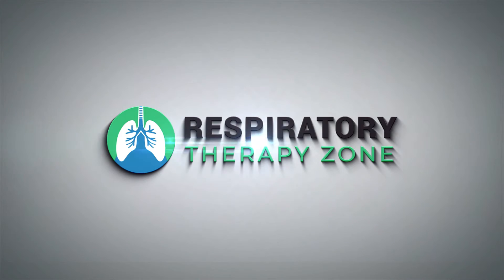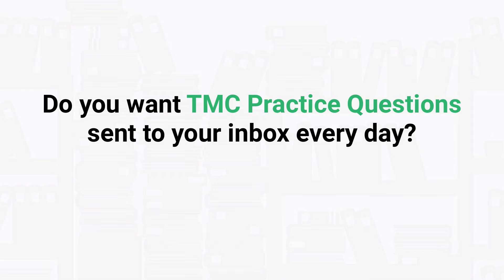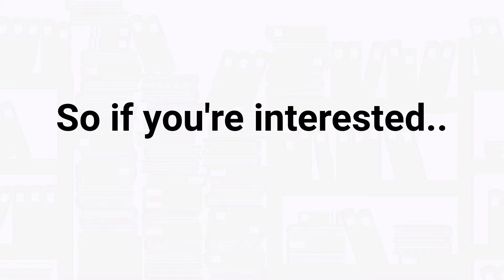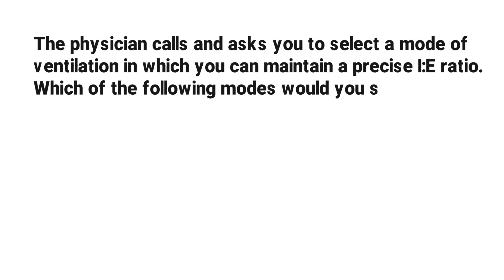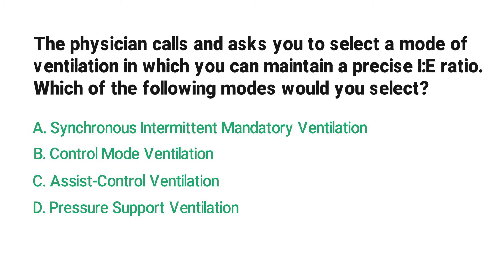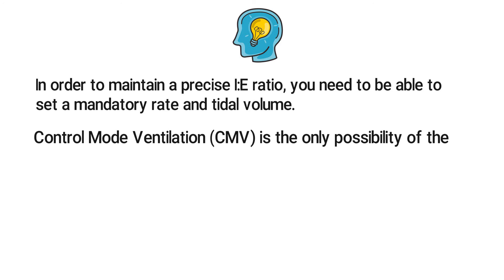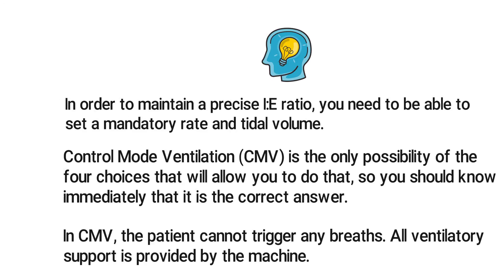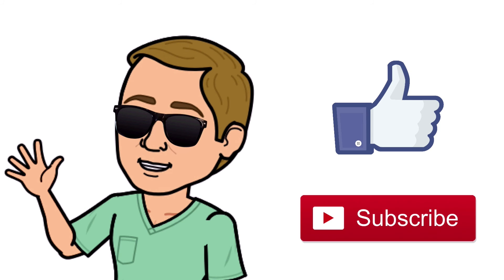How to set a precise I:E Ratio? (TMC Practice Question) | Respiratory Therapy Zone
How to set a precise I:E Ratio? Watch this video where we break down a sample TMC Practice Question on this topic.

➡️ Question:
The physician calls and asks you to select a mode of ventilation in which you can maintain a precise I:E ratio. Which of the following modes would you select?
A. Synchronous Intermittent Mandatory Ventilation
B. Control Mode Ventilation
C. Assist-Control Ventilation
D. Pressure Support Ventilation

➡️ Rationale Explanation:
In order to maintain a precise I:E ratio, you need to be able to set a mandatory rate and tidal volume. Control Mode Ventilation (CMV) is the only possibility of the four choices that will allow you to do that, so you should know immediately that it is the correct answer. In CMV, the patient cannot trigger any breaths. All ventilatory support is provided by the machine. And as we stated, it can’t be any of the other answer choices, so you know that the correct answer has to B. Control Mode Ventilation.

⏰TIMESTAMPS
0:00 - Intro
1:05 - Practice Question
1:43 - Explanation
1:34 - Correct Answer